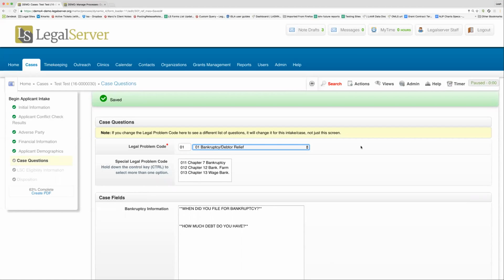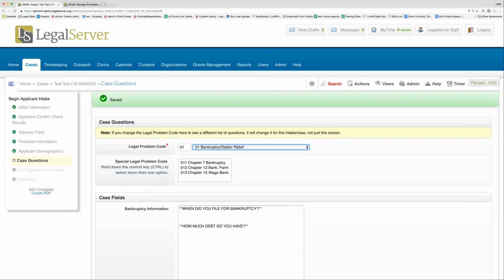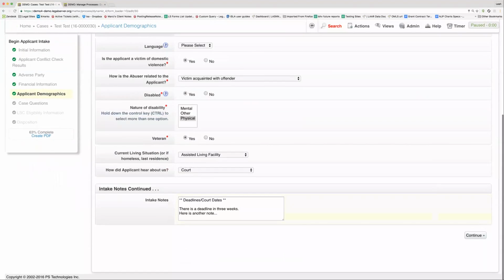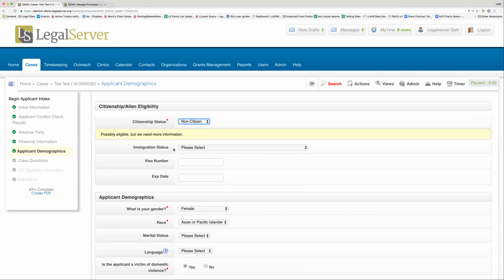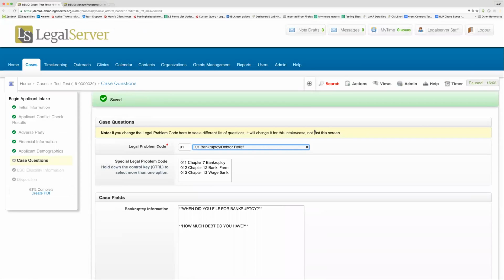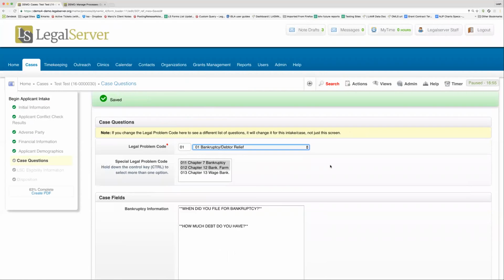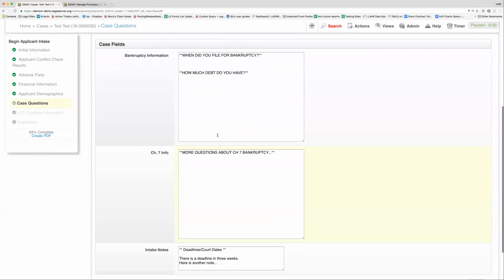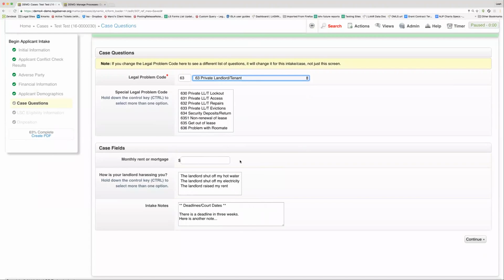Legal Problem Code & Case Questions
Described the Legal Problem Code and Case Questions functionality.